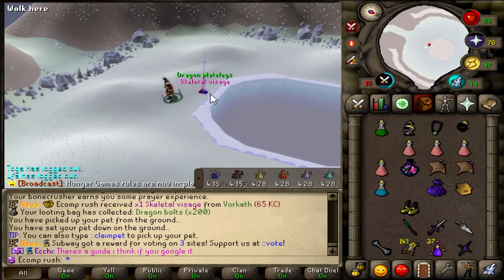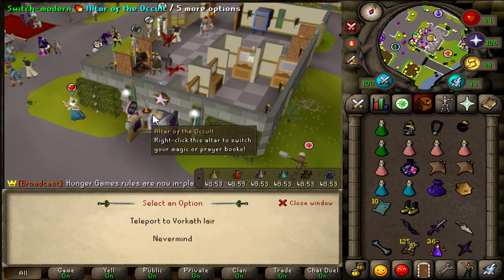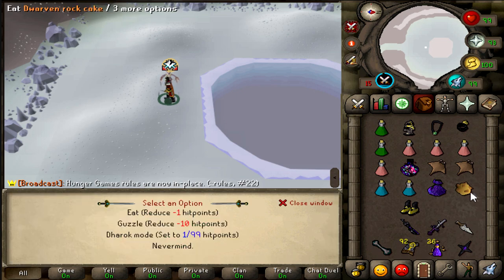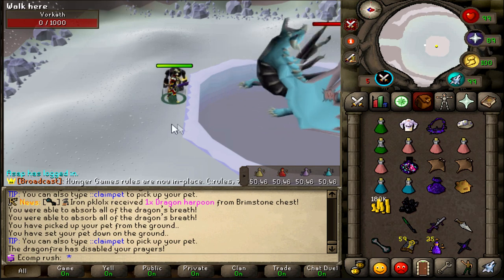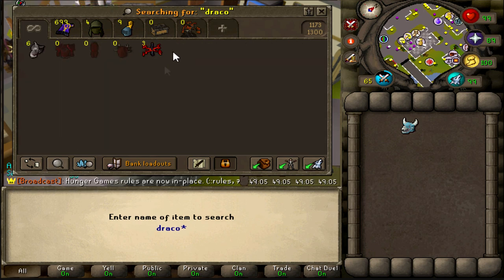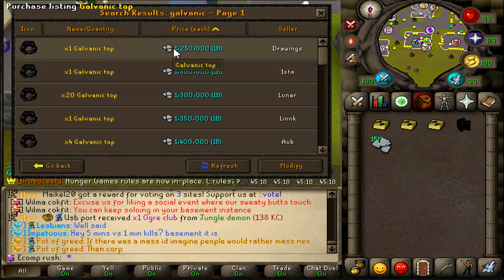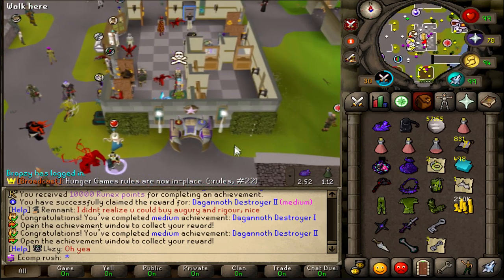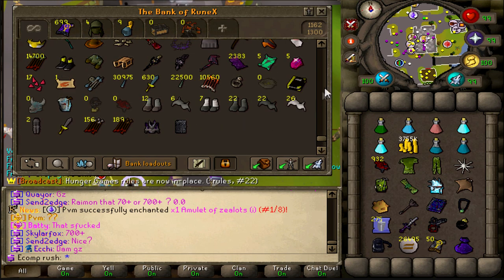The best 150 vorkath KC you'll ever see | ECR EP #77 | $100 bond GA | RuneX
Delluna Music (Music creator + editor)

Check me out on Spotify down below  (also on any other streaming platform.)

Welcome to this brand new series. In this series we try to obtain an Elite Completionist Cape as quickly as possible on a fresh main account!
There will be many different money makers brought to light, such as "loot from" videos and other types of guides all within this series!
Hopefully the series fall in good taste with you guys, and I hope you enjoy episode #77 of the series!

- Metal Raimon